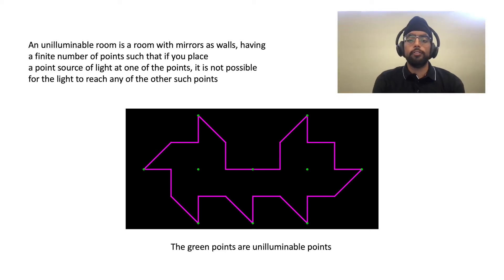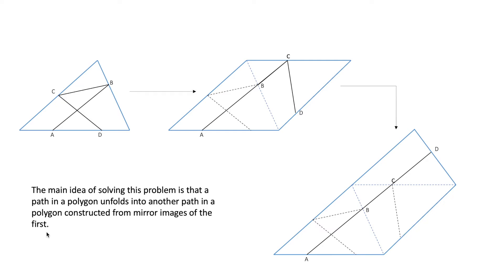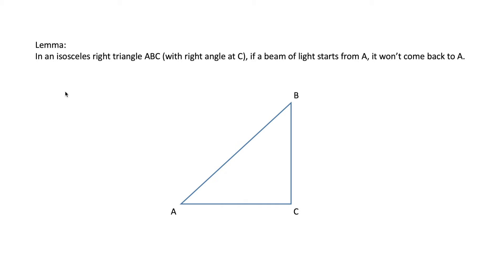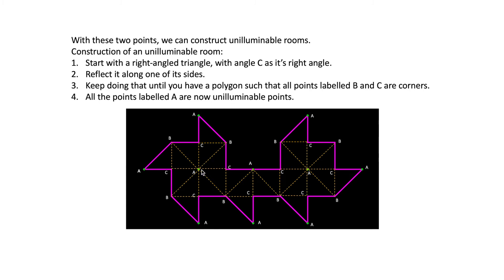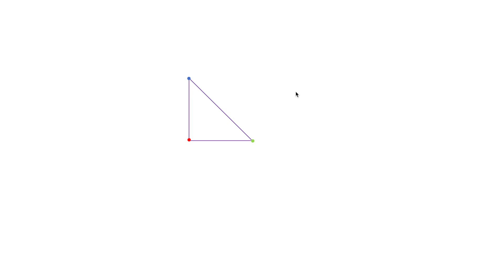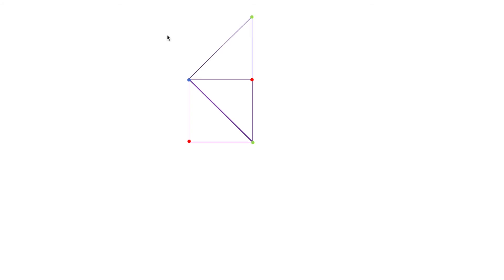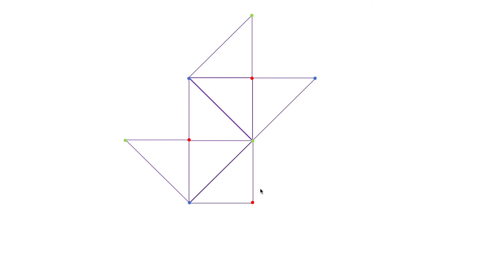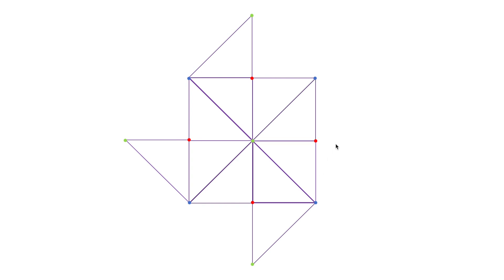How to construct Unilluminable Rooms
The Tokarsky-Marinov Project: Gurveer Sohal

The problem: We have a polygonal room, with mirrors as walls. Is it possible that we can illuminate every point in the room, no matter where we start? The answer is no.

There exist rooms which have a finite number of points such that if you place a point source of light at one of them, it won’t be able to illuminate any of the other such points after reflecting off the walls of the room. Such rooms are called unilluminable rooms. In this video Gurveer explains how to construct such a room.

You can find the research paper by George Tokarsky It has the detailed proof for the rules talked about in the video.

Coders: Boyan Marinov, Gurveer Singh Sohal, Xichen Pan, Zheng En Than, George Tokarsky